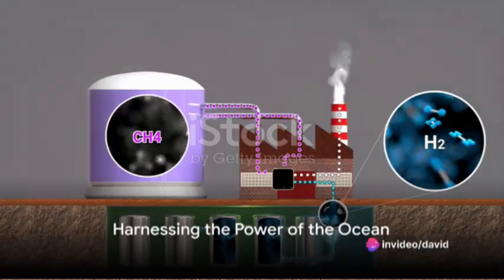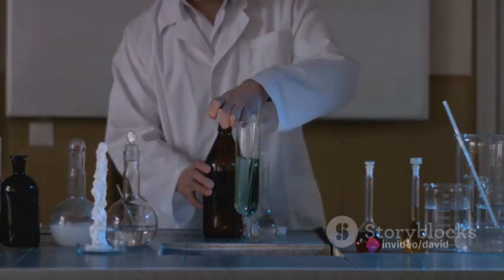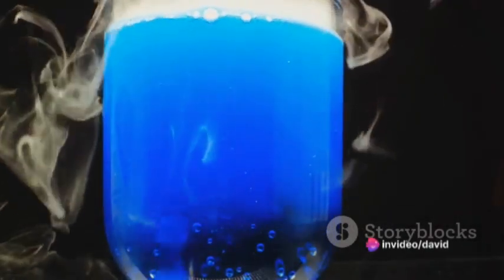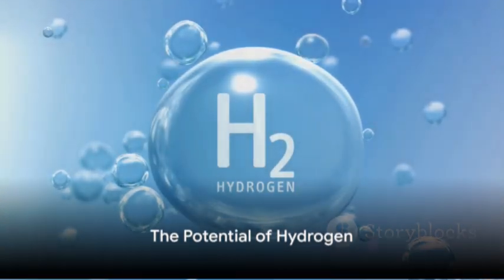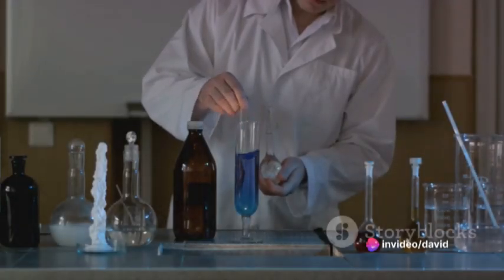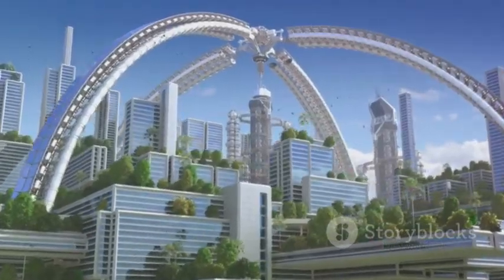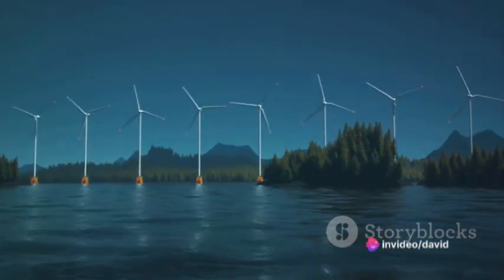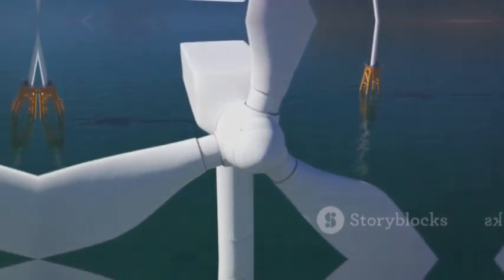Seawater Electrolysis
Am AI created/ edite video introducing seawater electrolysis. Collaborative input from David S. Soriano

Saltwater electrolysis, the process of splitting seawater into hydrogen and oxygen using electricity, holds immense potential for sustainable energy production. While not quite there yet, advancements in technology and falling costs are making it increasingly viable. Here's a breakdown of the pros and cons:

Pros:

    Abundant resource: Seawater is readily available in vast quantities, eliminating dependence on scarce freshwater resources. This is especially crucial in arid regions facing water scarcity.
    Green hydrogen production: When powered by renewable energy sources like solar or wind, saltwater electrolysis produces "green hydrogen," a clean fuel that emits no greenhouse gases when burned.
    Reduced carbon footprint: Replacing fossil fuels with hydrogen can significantly cut carbon emissions in various sectors, from transportation to industry.
    Energy storage potential: Hydrogen can store excess energy from renewable sources, addressing the intermittency challenge and enabling a more flexible and resilient energy grid.

Cons:

    Technical challenges: Seawater's salt content and impurities can corrode electrodes and membranes, reducing efficiency and shortening lifespan. Developing durable and cost-effective materials is crucial.
    Higher energy consumption: Splitting seawater requires more energy compared to freshwater electrolysis due to its higher resistance. Improving the efficiency of electrolyzers is essential.
    Chlorine production: The chlorine byproduct from saltwater electrolysis needs proper handling and disposal to avoid environmental harm. Finding productive uses for chlorine is also important.
    Cost competitiveness: Currently, the cost of producing hydrogen through saltwater electrolysis remains higher than fossil fuels. However, with technological advancements and economies of scale, the cost is expected to decrease.

Overall, saltwater electrolysis is a promising technology with the potential to revolutionize clean energy production. While challenges remain, ongoing research and development efforts are paving the way for its wider adoption. As costs decline and efficiency improves, saltwater electrolysis could become a key player in the transition to a sustainable energy future.

Here are some additional points to consider:

    Several pilot projects and demonstrations of saltwater electrolysis are underway around the world, showcasing its real-world potential.
    Governments and research institutions are investing heavily in research and development efforts to accelerate the commercialization of this technology.
    The development of new materials and catalysts, as well as improved electrolyzer designs, is crucial for overcoming the technical challenges.